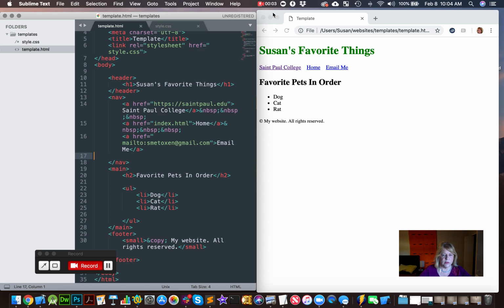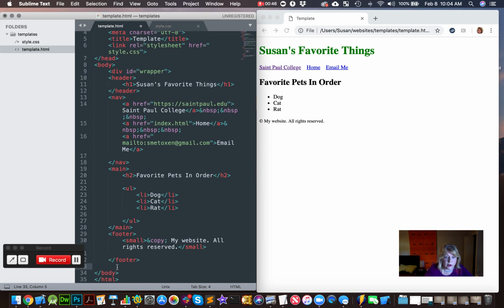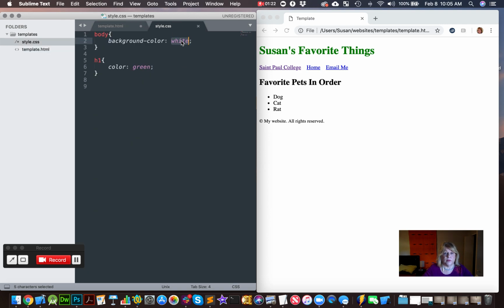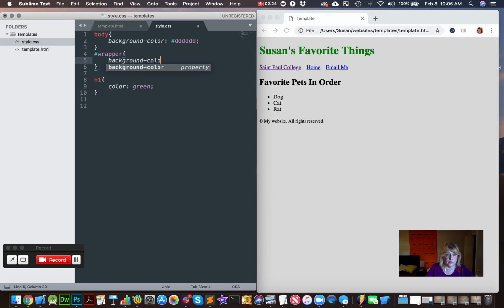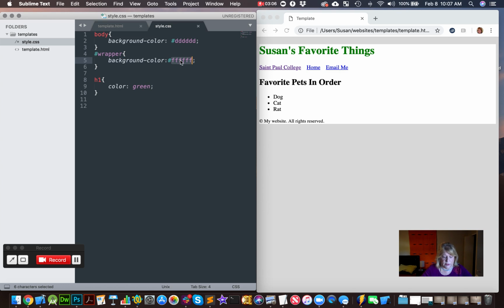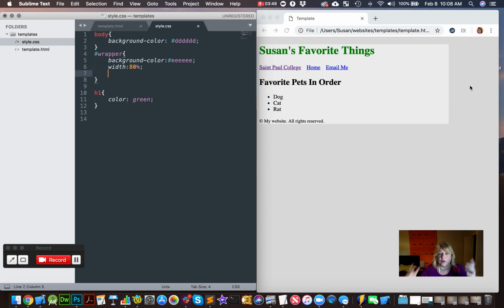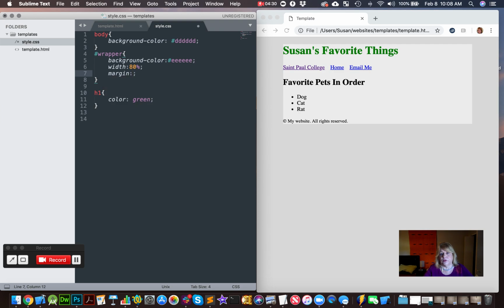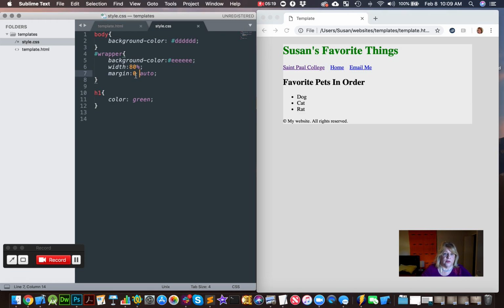3 11 Adding a Website Wrapper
This video demonstrates how you would add a div with an id of wrapper to your website. Adding a wrapper is helpful because then you can select everything that displays in your website except for the body.